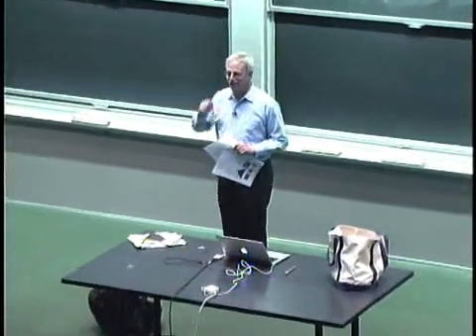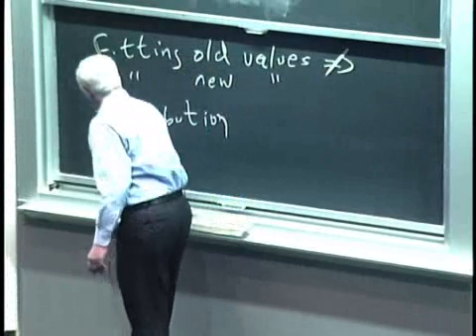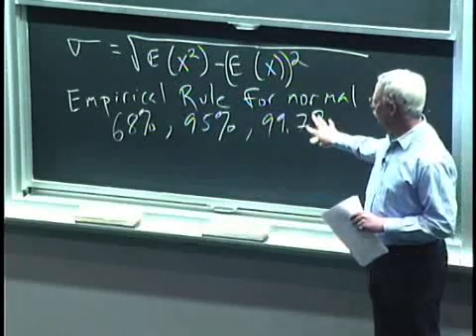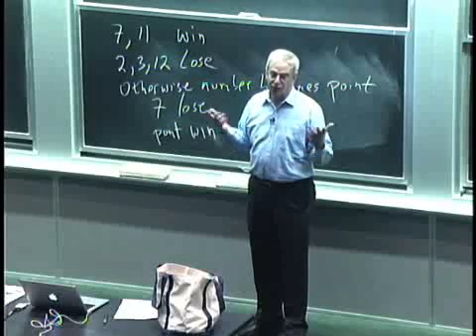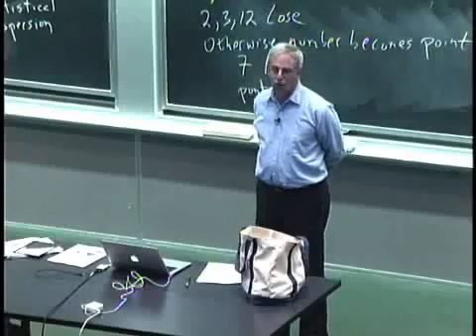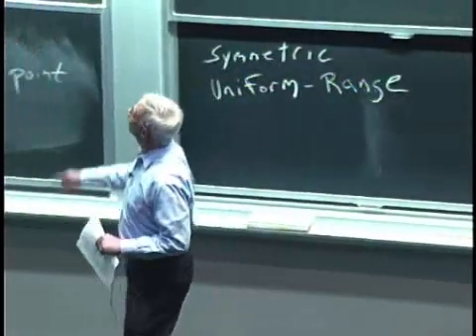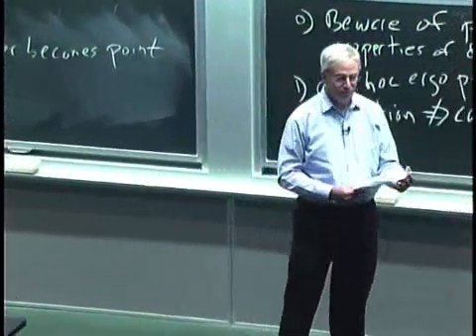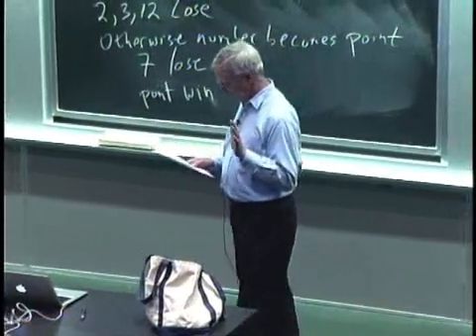Clase 22:Distribución normal, uniforme, y exponencial; mal uso de las estadísticas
MIT 6.0 Introducción a las Ciencias Computacionales y la Programación. Clase 22:Distribución normal, uniforme, y exponencial; mal uso de las estadísticas.